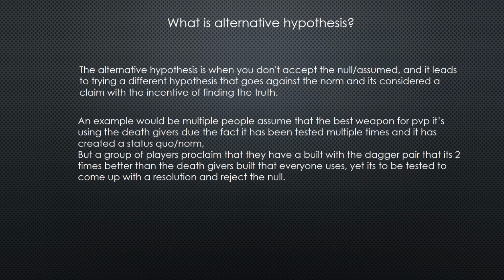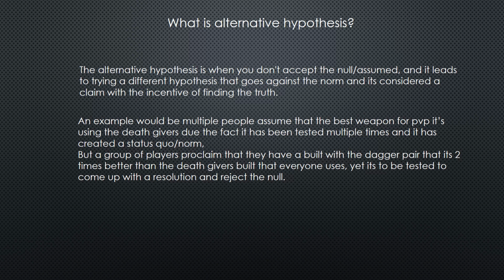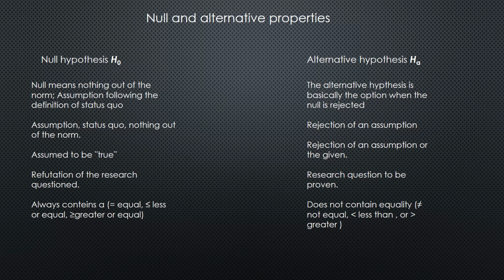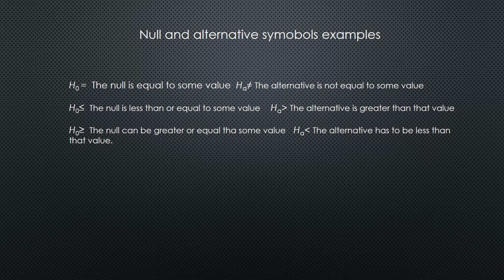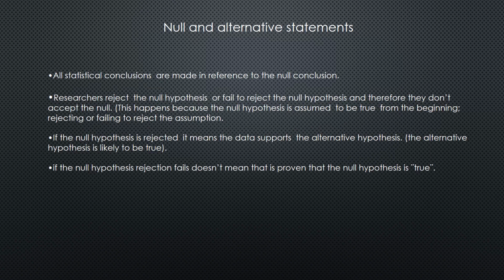2 null alternative